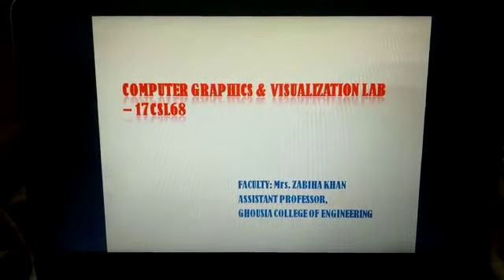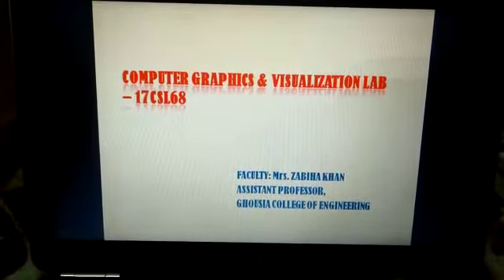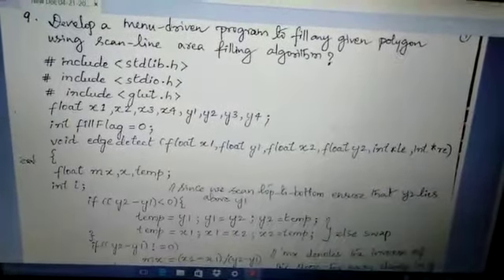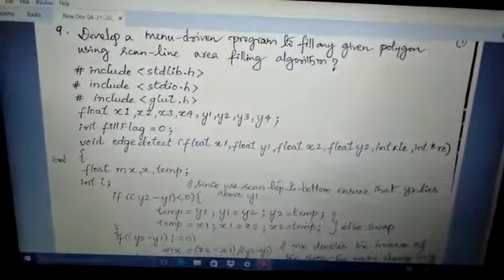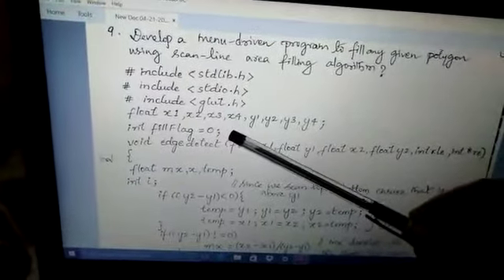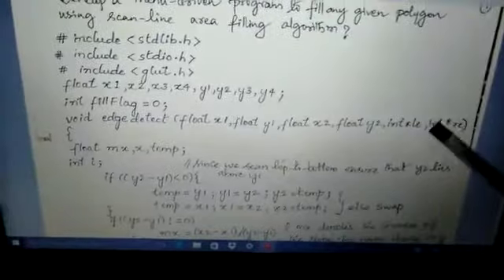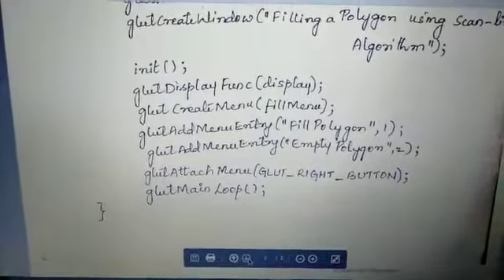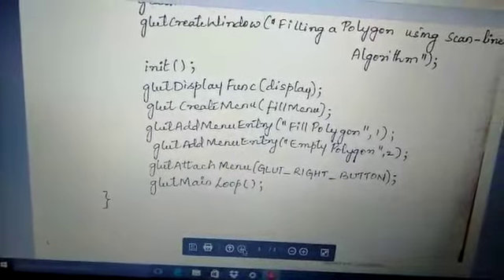Scan- Line area filling algorithm with Menu-Driven open GL program, Computer graphics Lab